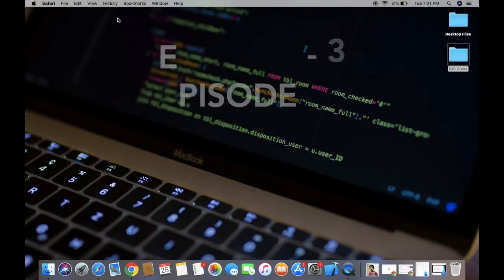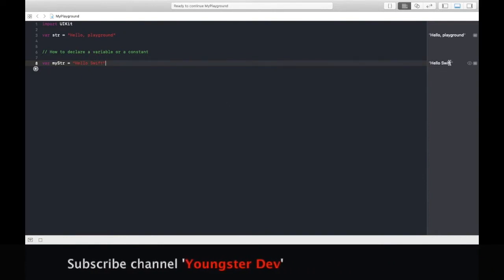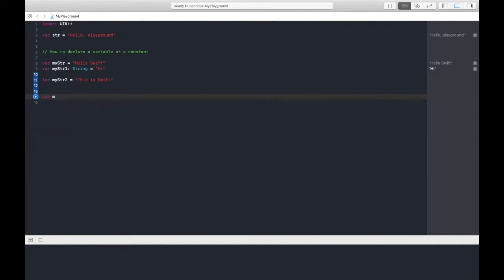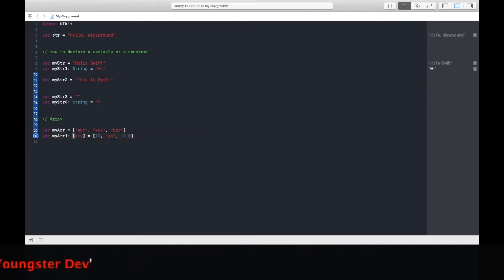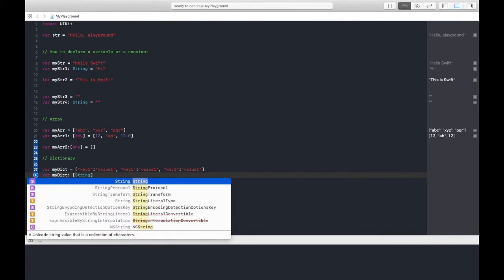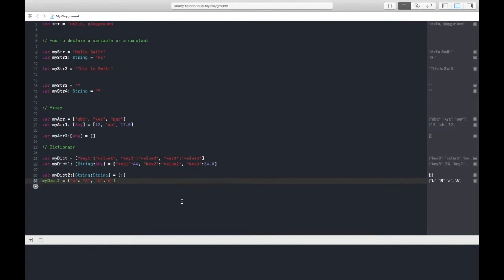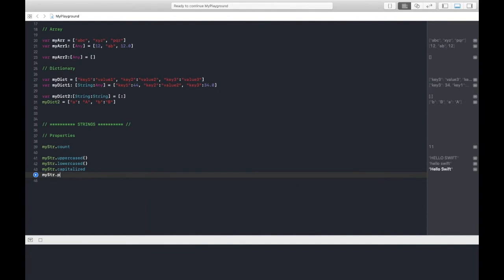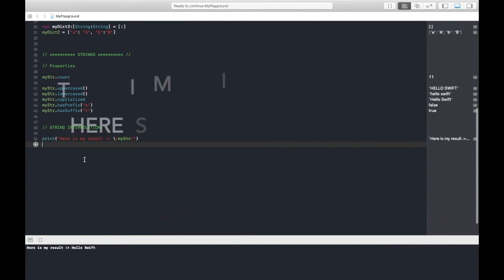Swift Course (Episode-3): Introduction to iOS Development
In this video, I have shared about iOS Development completely from the basic which will help for beginners or those who want to learn iOS Development.